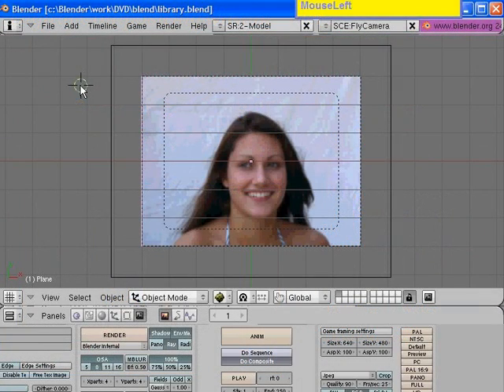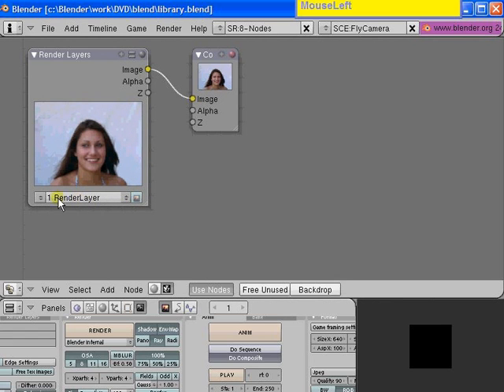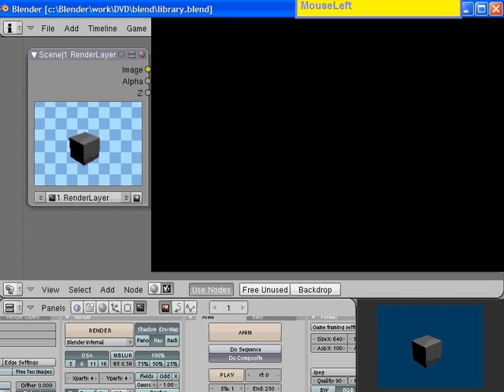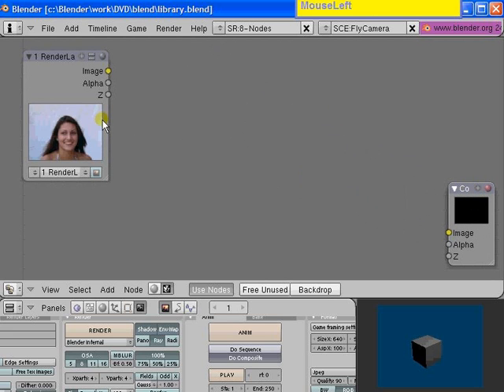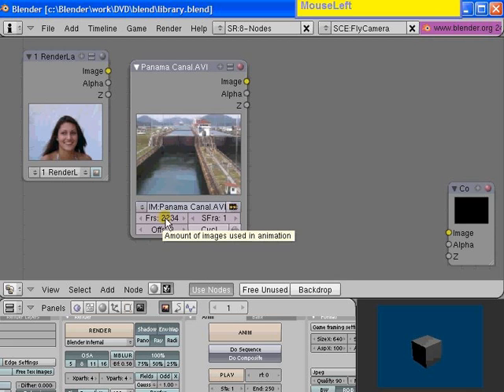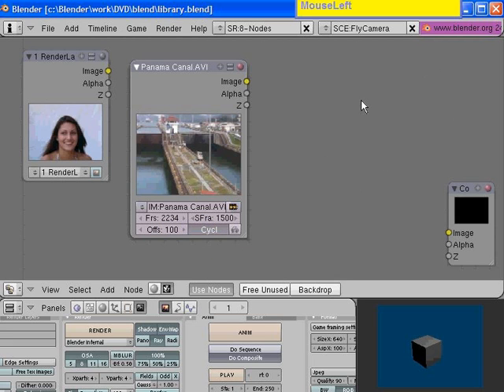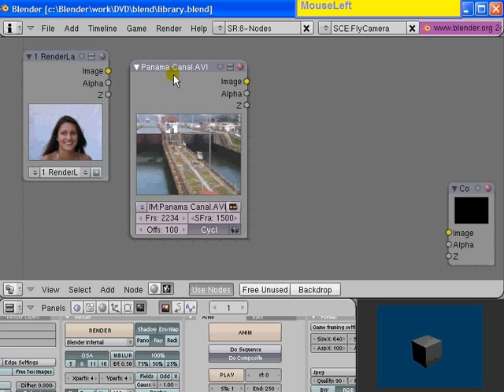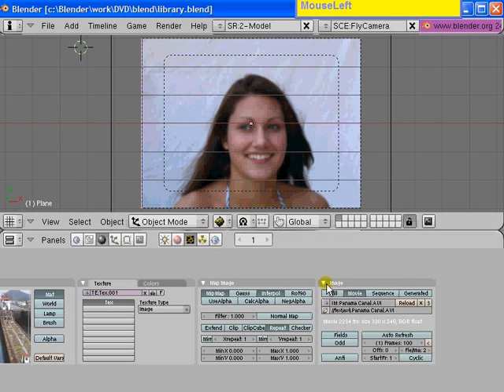Conversion: Fly Into Nodes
In this short but important video, I talk about how to get video/images into the Node-based Compositor in Blender using the RenderLayer and the Image input nodes, both for images and video. I also discuss the similarities between the controls in the UV/Image Editor, the Node, and the Texture sources. In fact, it might even be same/similar when using a video as a background in 3D view.

Prerequisite: Flying Camera

See also my complete Blender course at Lynda.com. If you like the videos in this Conversion & Distortion series, please consider making a donation of US$4.99